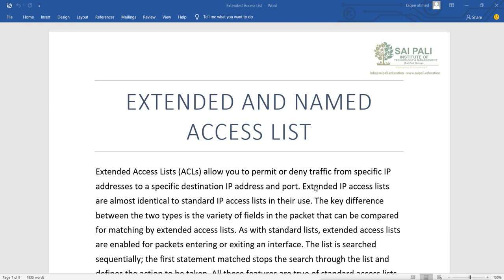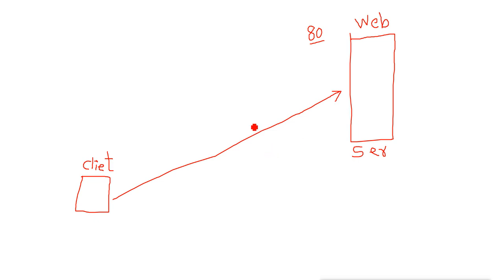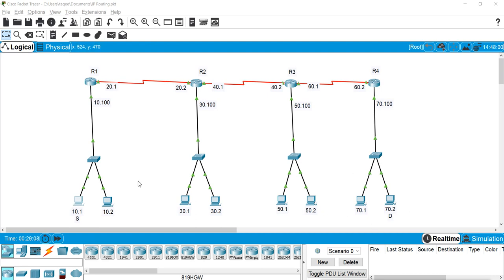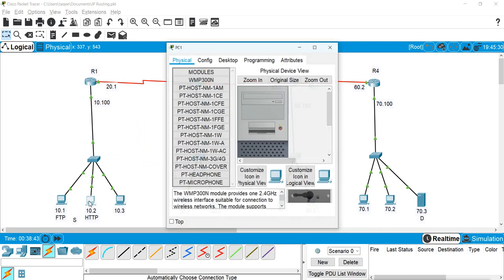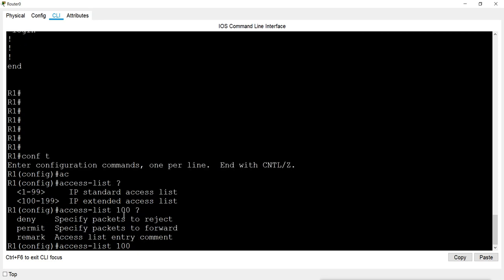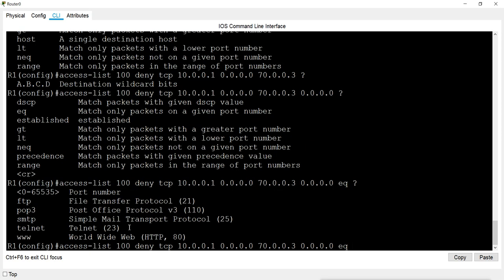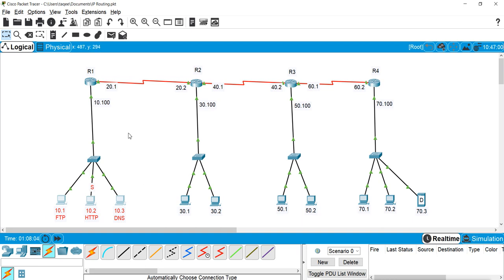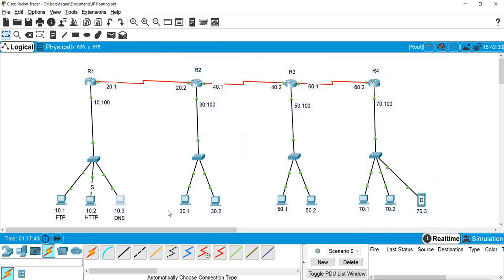Extended Access List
This video is about configuring Extended Access List.